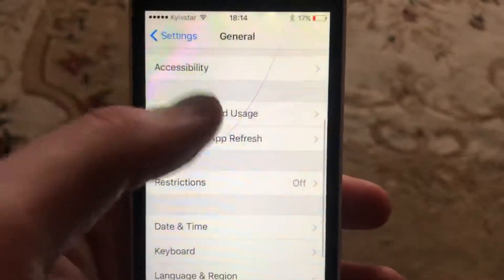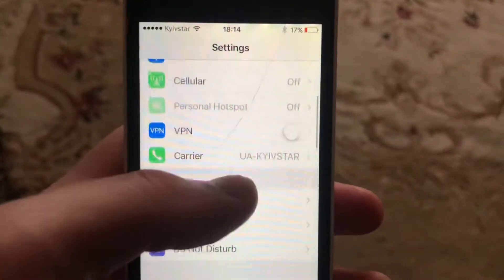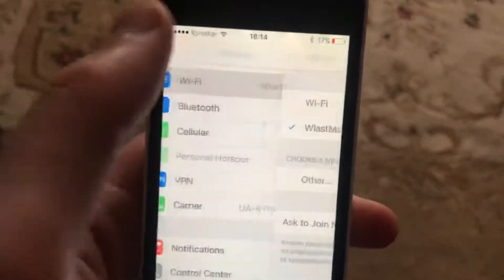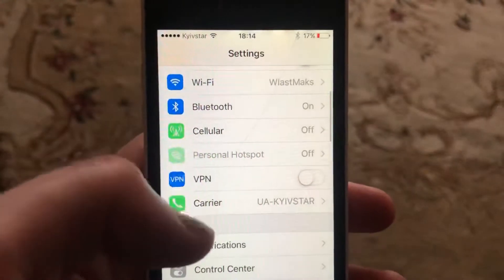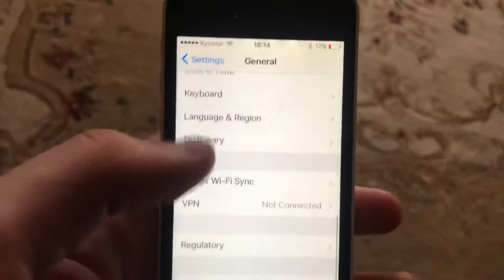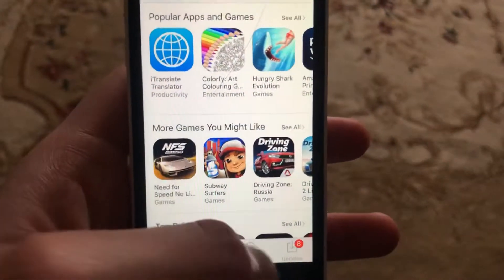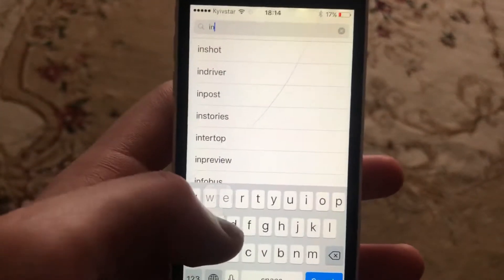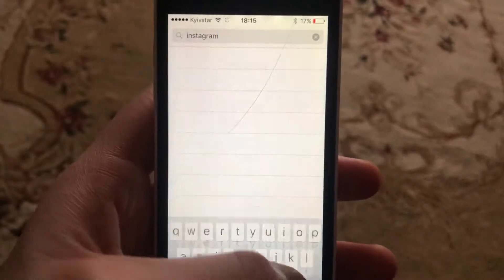How To Fix Instagram Confirmation Verification Code Not Sending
If you don’t know How To Fix Instagram Confirmation Verification Code, this video is for you.